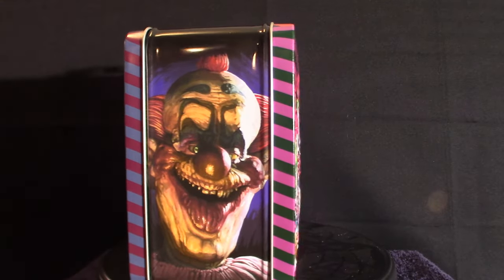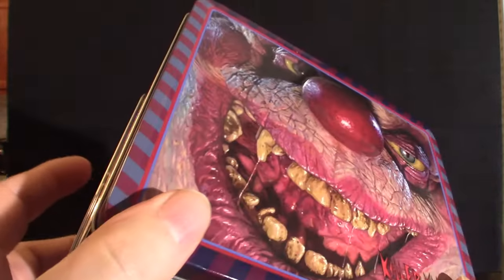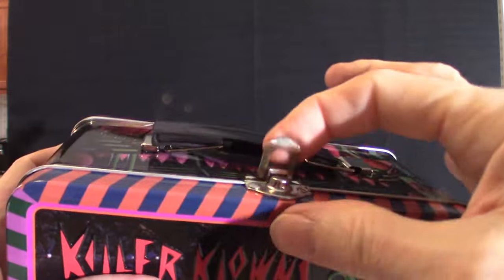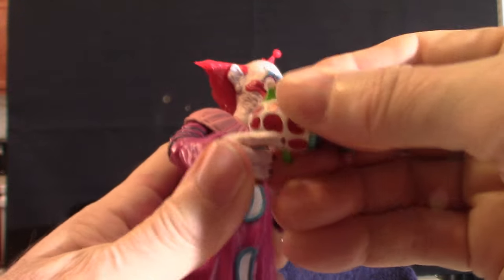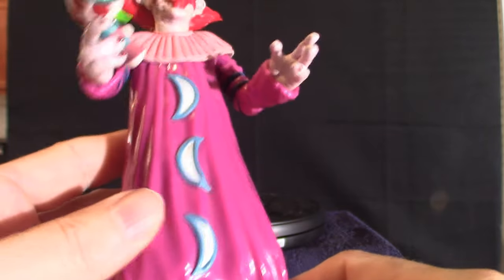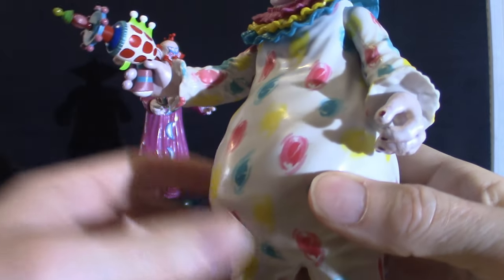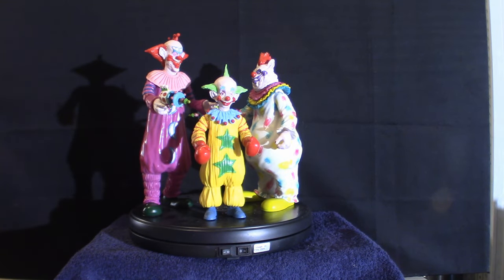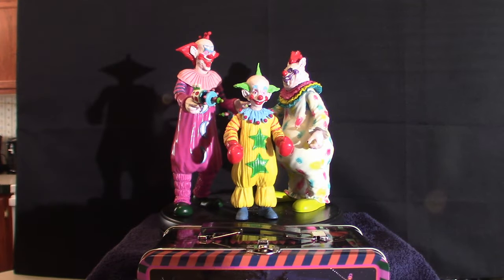Killer Klowns From Outer Space Figures and Lunch Box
Basic review on the Trick or Treat Studios version of the Killer Klowns known as Slim, Shorty, and Fatso as well the lunch box based on the characters!